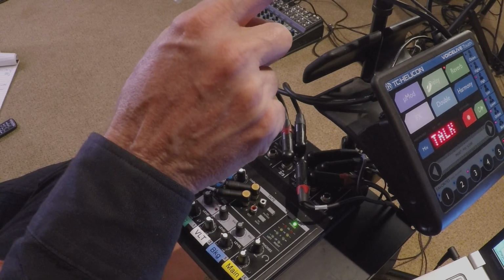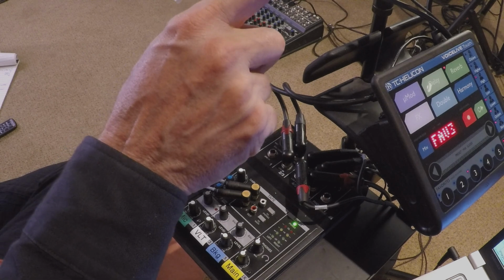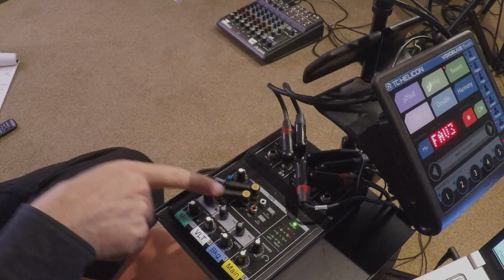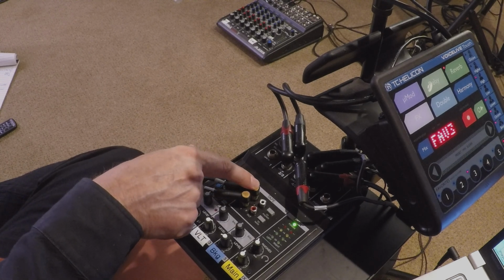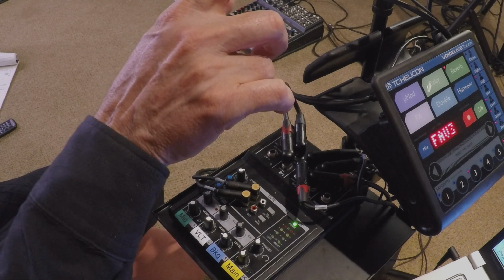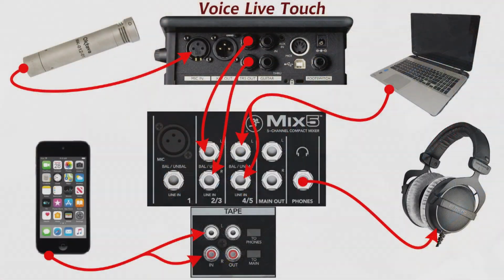Gig Rig #4 - Native American Flute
Adding a vocal processor to your Gig Rig to add Harmony, Echo, Reverb, Doubling, and other effects to your playing.